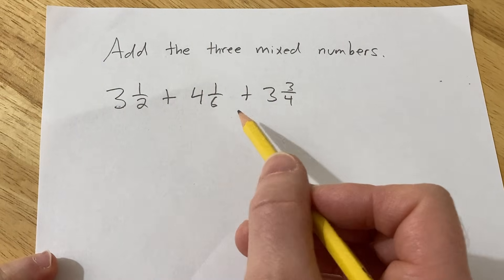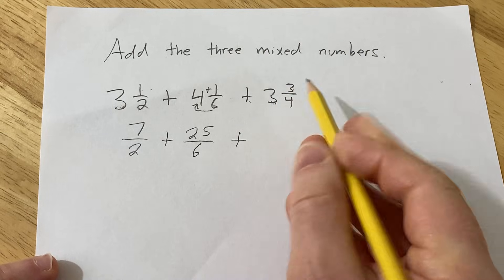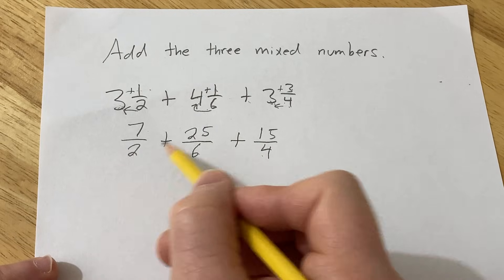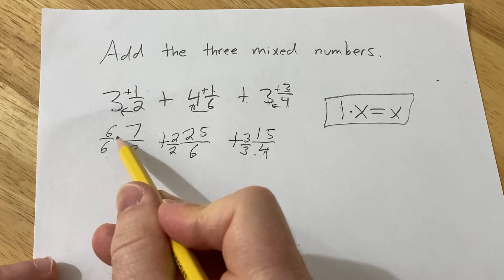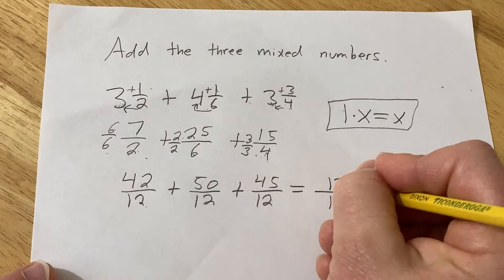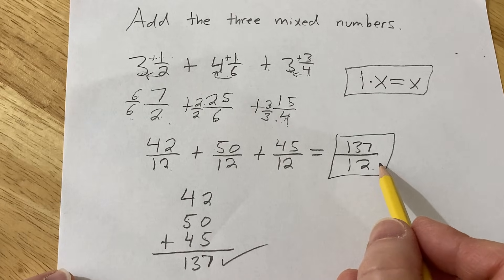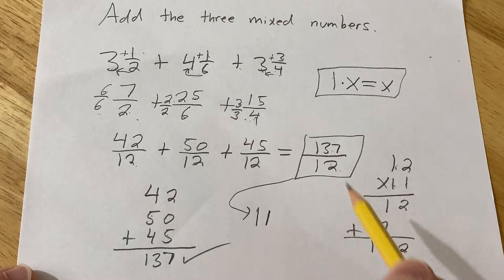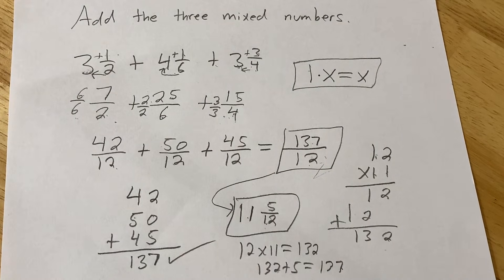How To Add Three Mixed Numbers by Converting to Improper Fractions